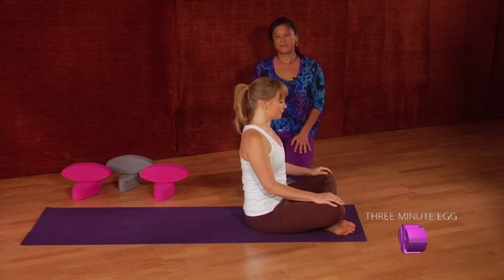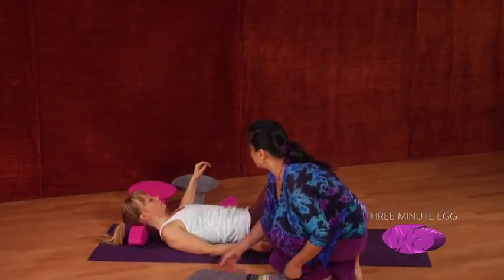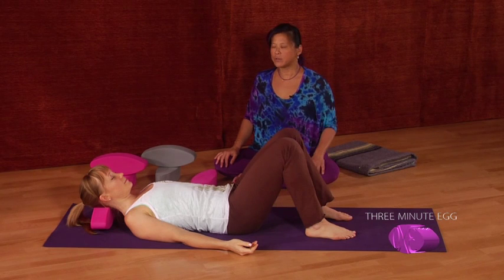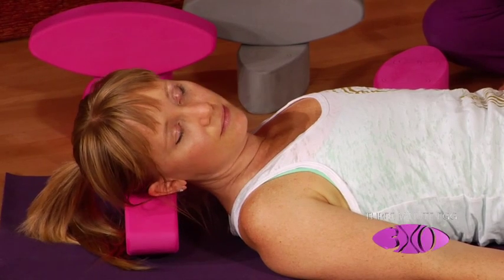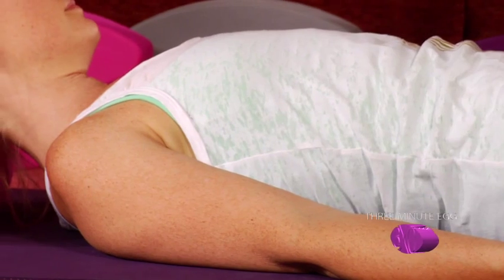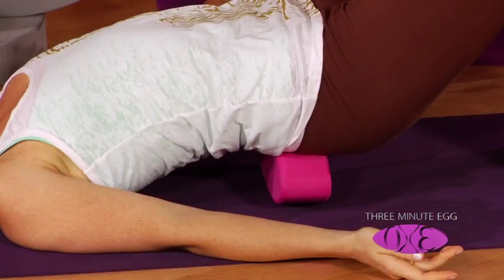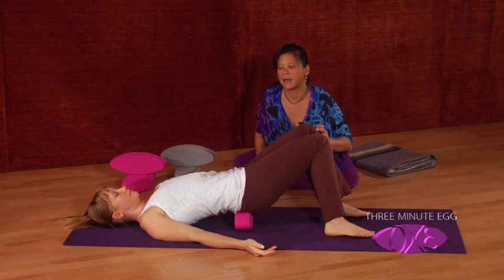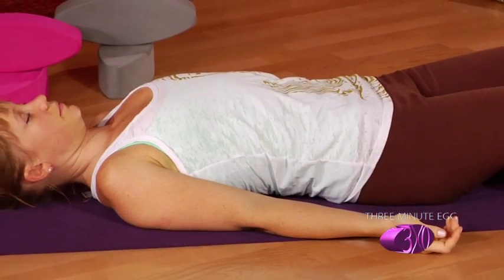Supporting Heaven and Earth - Three Minute Egg Starring Cora Wen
Three Minute Egg® has partnered with Cora Wen of Yoga Bloom to produce a series of videos featuring the THANK PINK Yoga Bloom Egg.  Cora specializes in Therapeutic yoga and she has developed a special series of Egg-Rockin' poses specifically geared to Thrivers and Survivors.